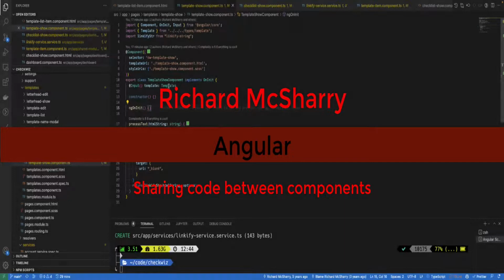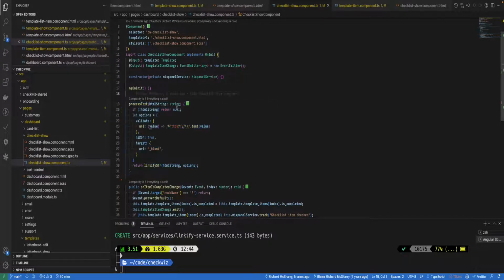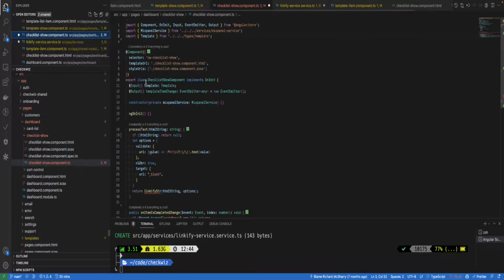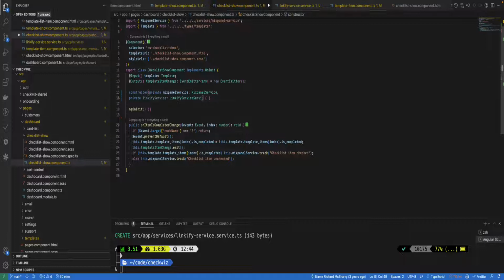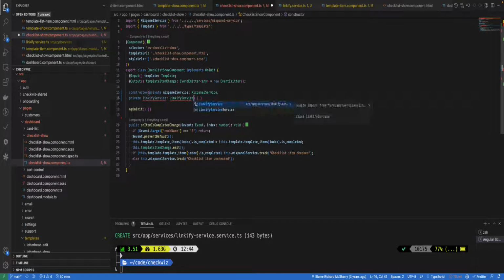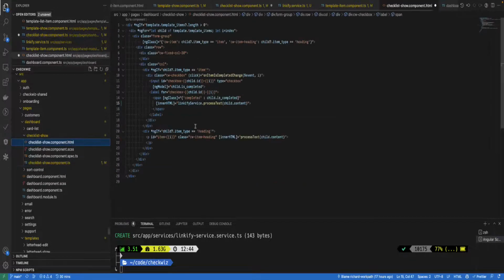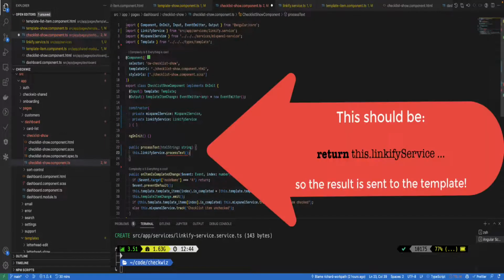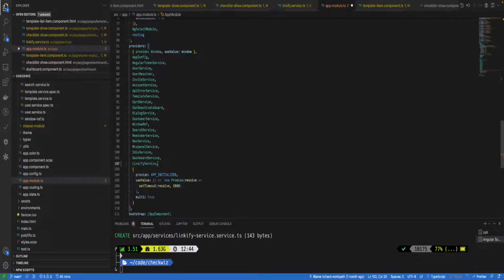Angular, how to share code between components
A quick Angular tutorial showing how you can share the same method between two components by using a service